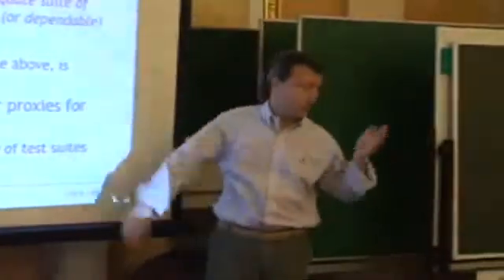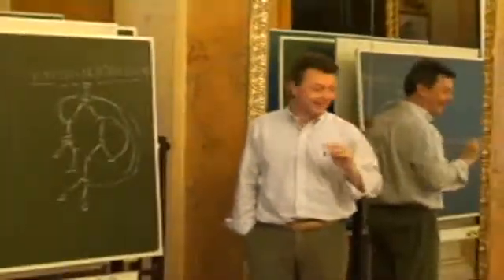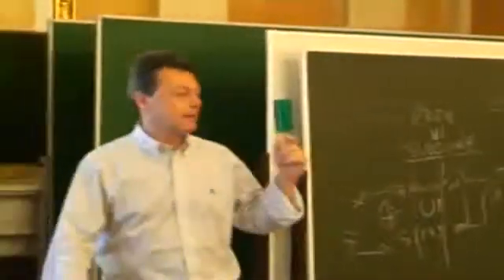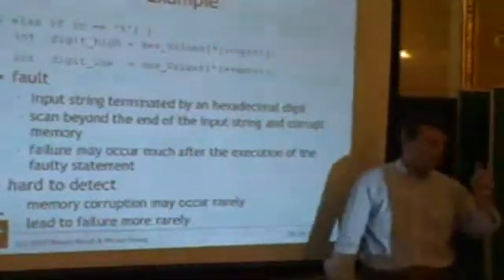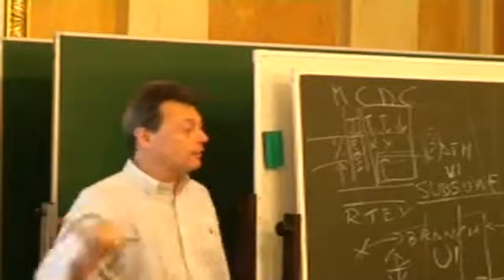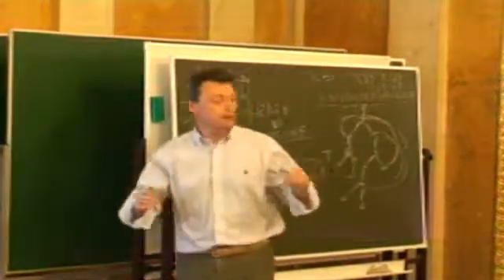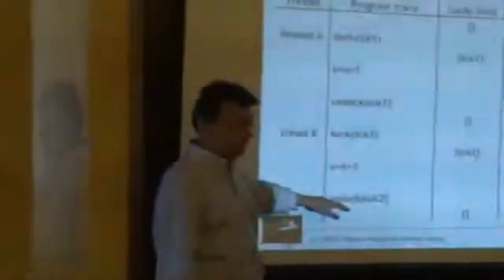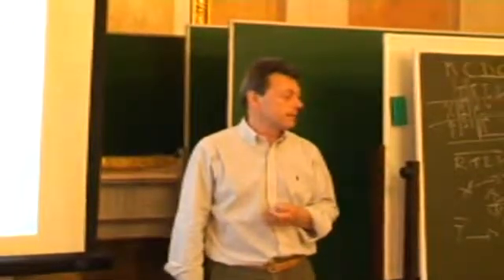Lecture 2, part 1 | Software Testing | Mauro Pezz | Лекториум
Lecture 2, part 1 | Курс: Software Testing | Лектор: Mauro Pezz | Организатор: Computer Science клуб при ПОМИ РАН